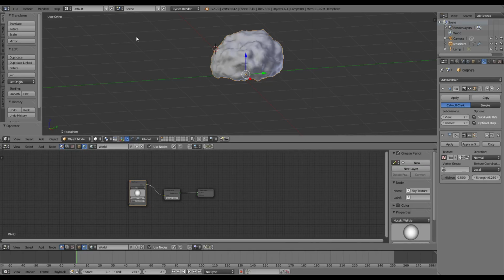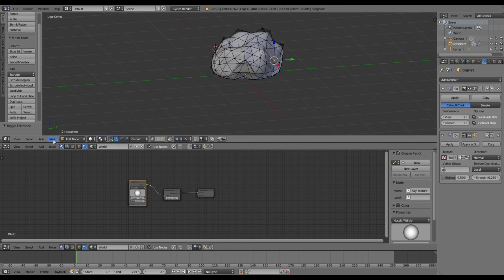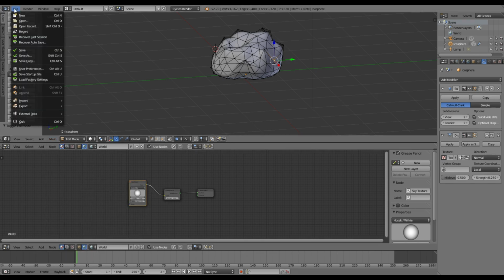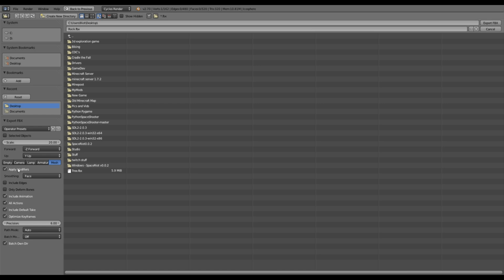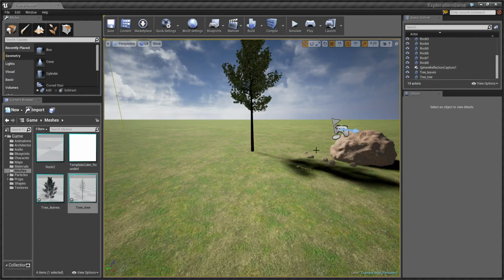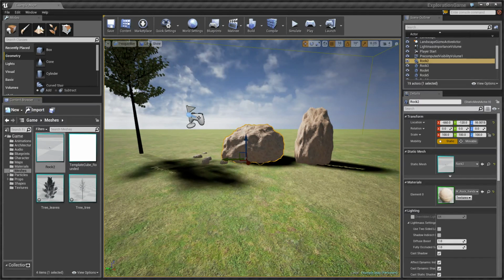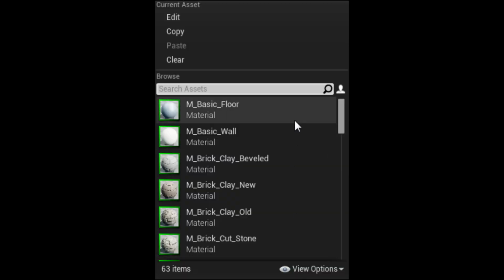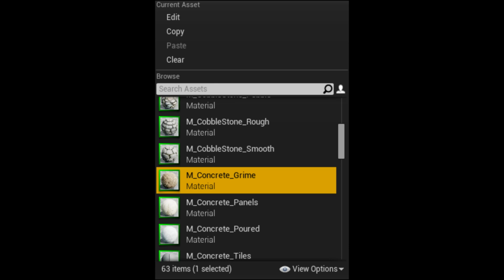Blender 2.7 - Preparing meshes for Unreal Engine 4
Tutorial on importing meshes into Unreal Engine 4. Meant to say preparing models and meshes.  The video at the end cuts out for some reason. I'm going to redo this tut once I have decent video recording software.